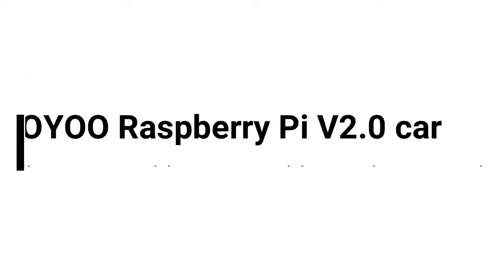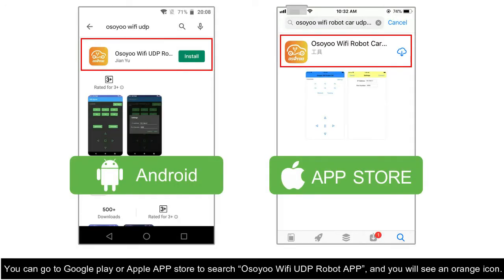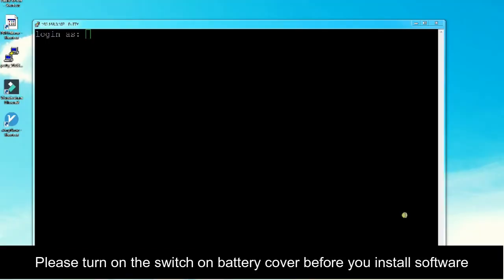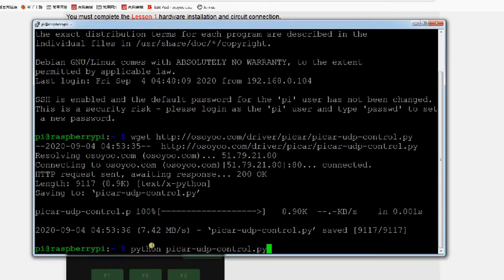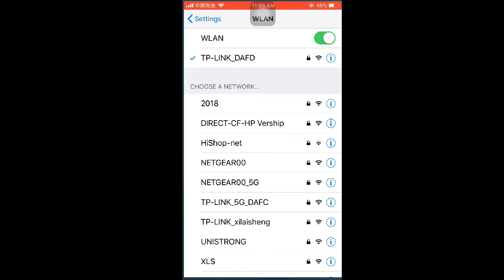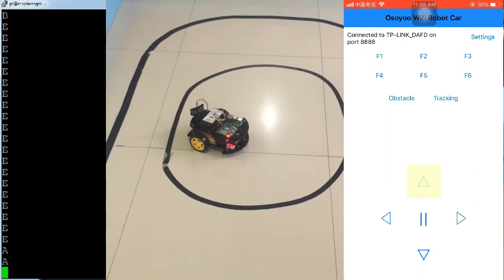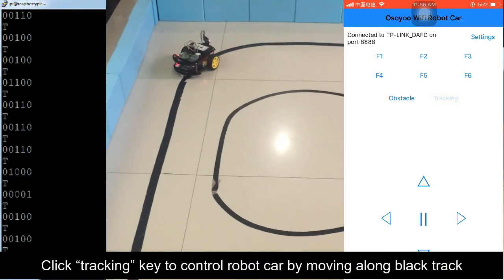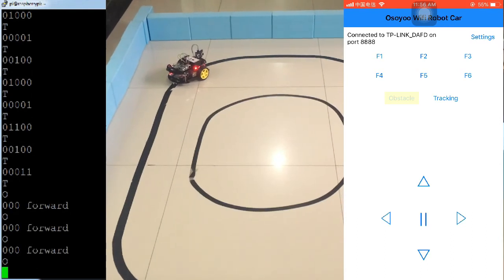OSOYOO Raspberry Pi V2.0 car lesson 4: Use Mobile APP to control the car with UDP protocol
You can order the item from
US Amazon
De Amazon
Es Amazon
It Amazon
Fr Amazon

This is an advance version of Osoyoo robot car. It uses the Raspberry Pi as control board. We provide some basic lessons in the kit to show you how to set up Rasbian Linux environment, how to use Linux shell to control car movement and how to use web browser to monitor and control car movement through the camera.

OSOYOO Pie robot car kit is a great STEM kit compatible with raspberry Pi 4 3B+ 3B 2B, but the board doesn’t include in the package and designed for both beginners and professionals to learn electronics, python programming and robotics.

 With our step and step tutorial, assembling this robot car kit would be very intuitive and simple regardless of whether you are an engineer or a novice. Follow our tutorial and you will have your own running car kit.

This kit enables you to have a good quality time with your children and empower them to develop and inspire their imaginations.

OSOYOO Pie robot car kit is a multi-functional robotic car that supports various featured projects: auto basic movement, line tracking, obstacle avoidance, Wifi control via APP, Make a simple website server, Real-time Web-camera, Browser controller Web-cam.

WIFI APP which support Android and iOS device can control OSOYOO Pie robot car Auto-go, Line tracking, obstacle avoidance through network, and makes it as a real IOT robot car.

Webcam function is controlled by browser, so you can use this function with multiple device, such as smartphone, tablet, and computer